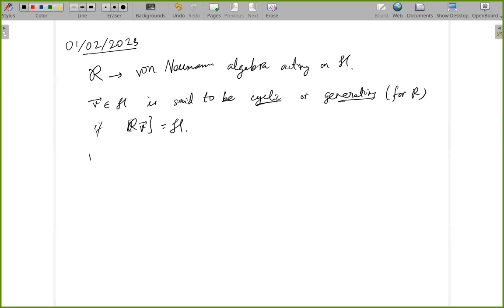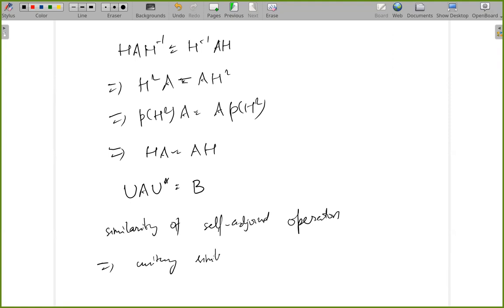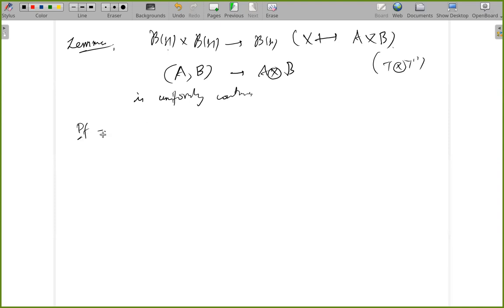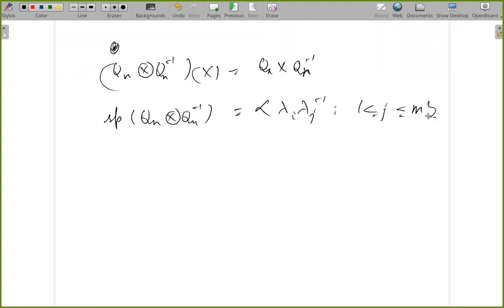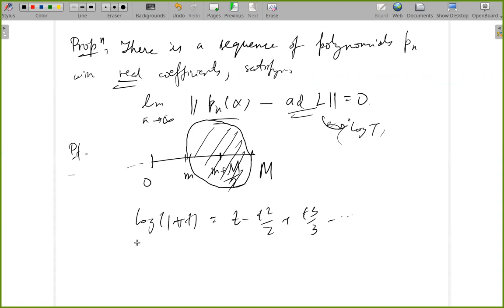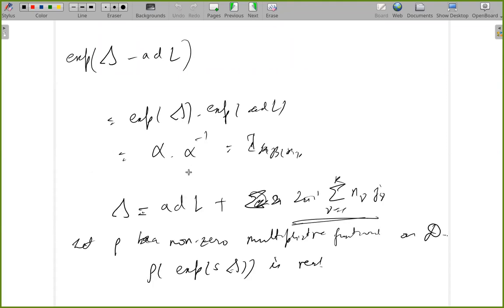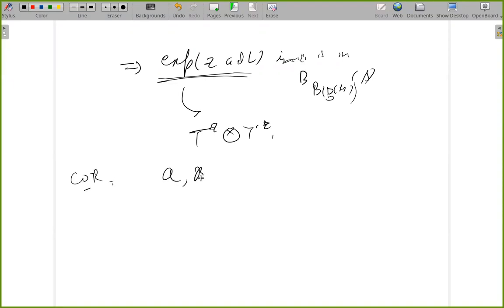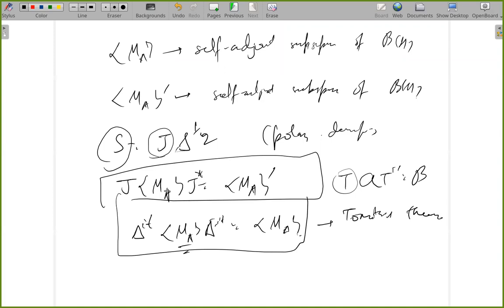Lecture 3 - Tomita-Takesaki Modular Theory (2nd Semester, 2022-23)